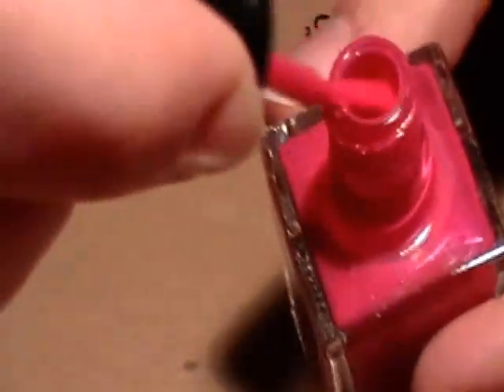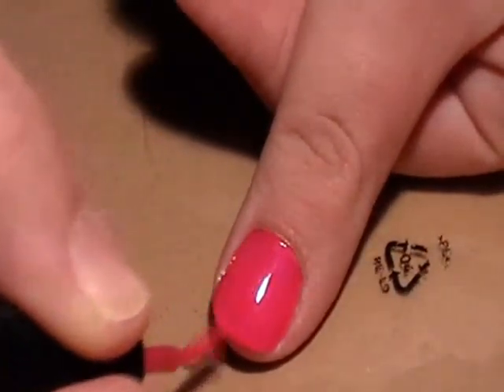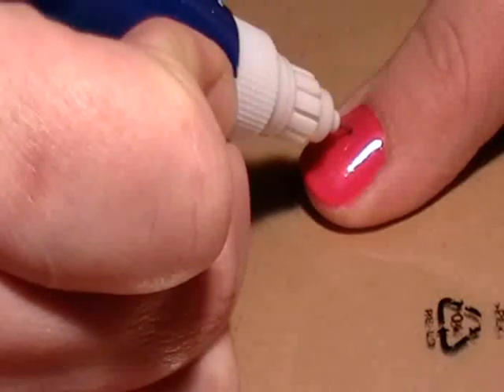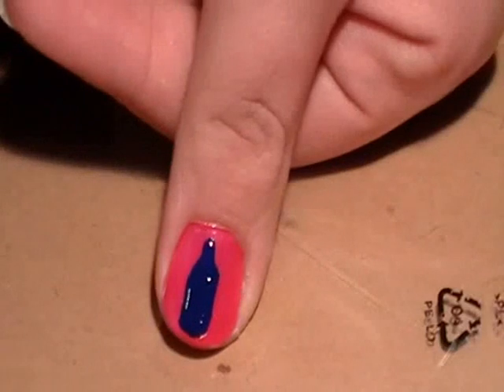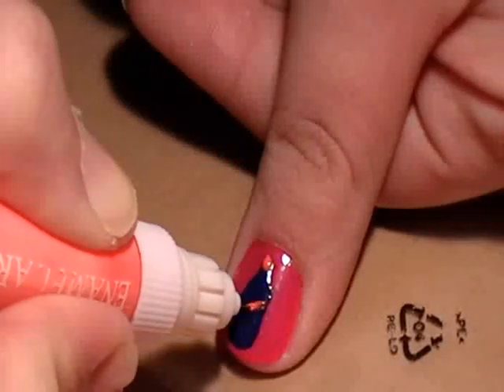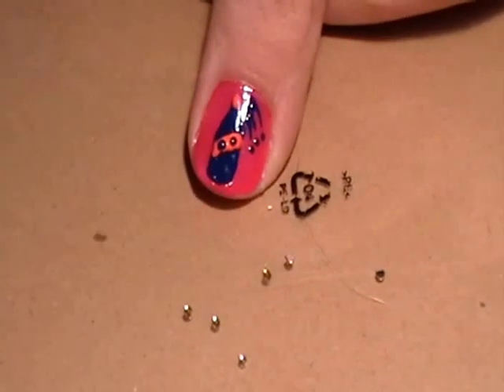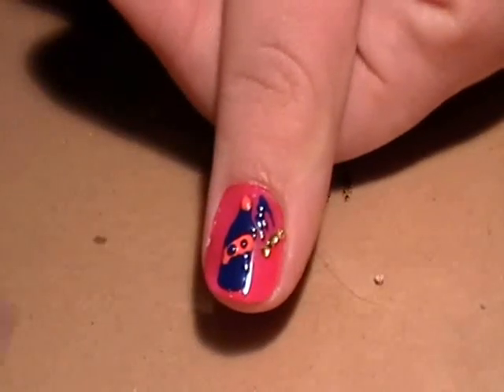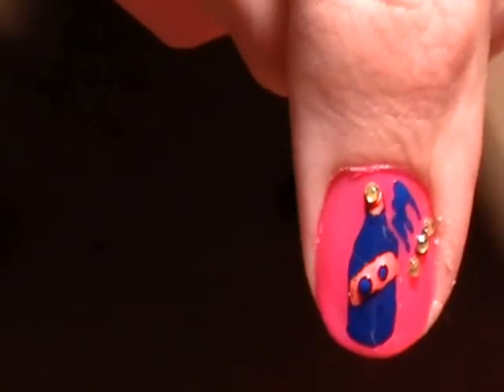Nail Art ! (Champagne bottle)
A quick tutorial on how to draw on a champagne bottle on to your nail. Great for New Years :)

I am using these poducts because i like them and that is my own opinion
I am not being paid to use any of these products in my video